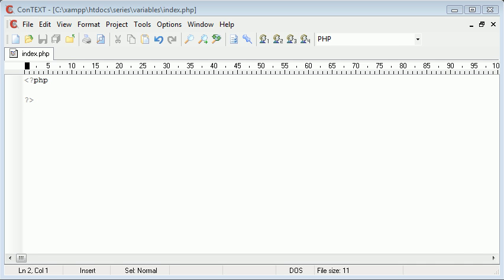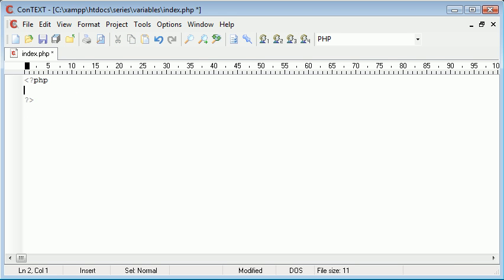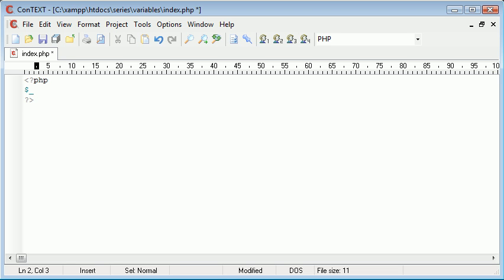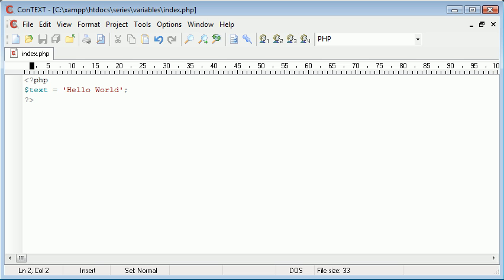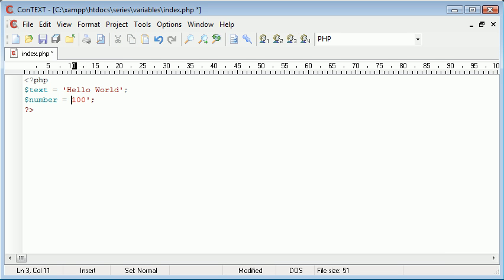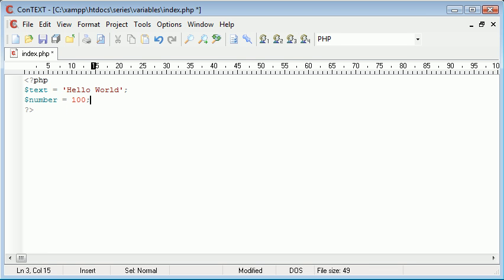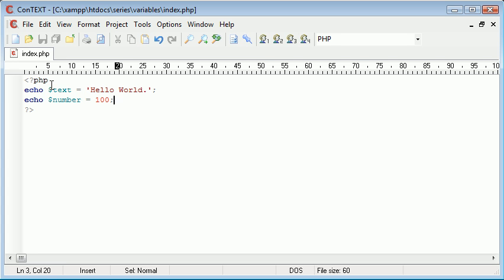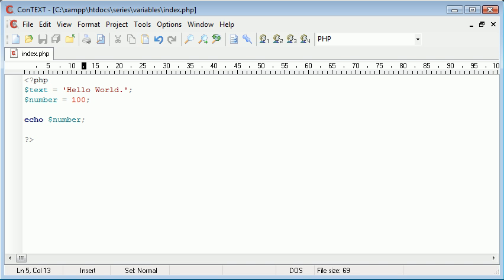Beginner PHP Tutorial - 16 - Variables